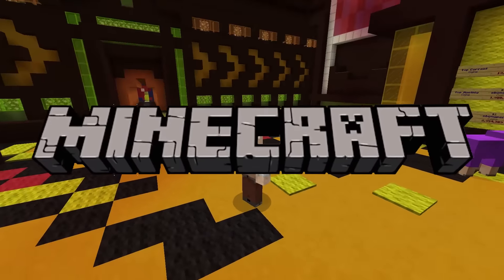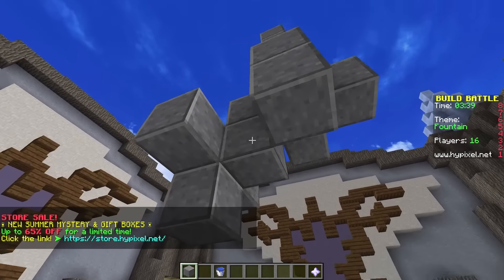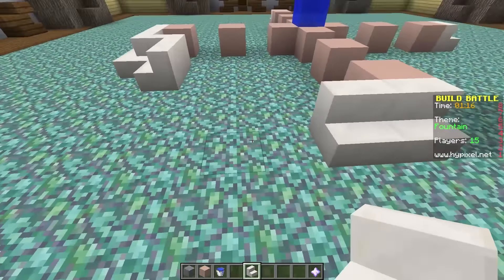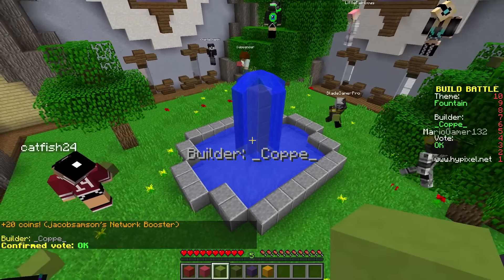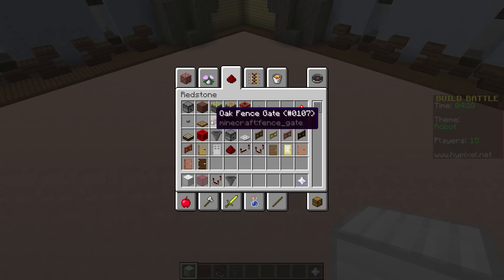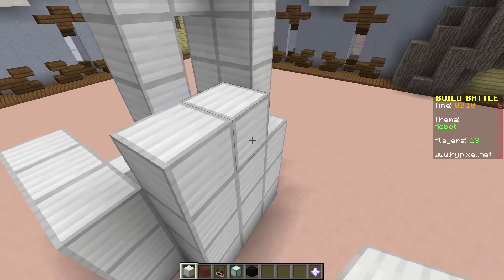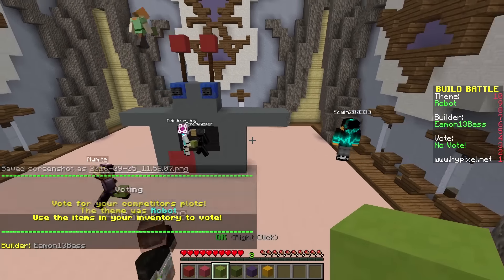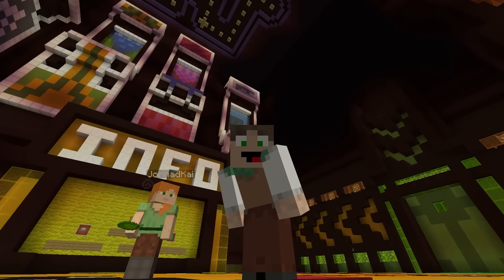Will I ever win this?! Minecraft Build Battle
Today we try our hand at Minecraft build battles on the Hypixel server.